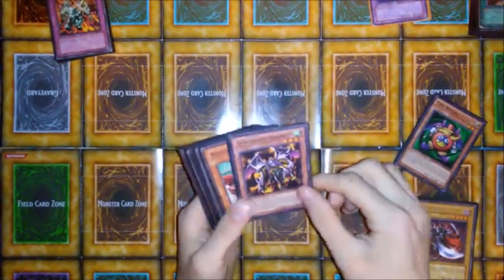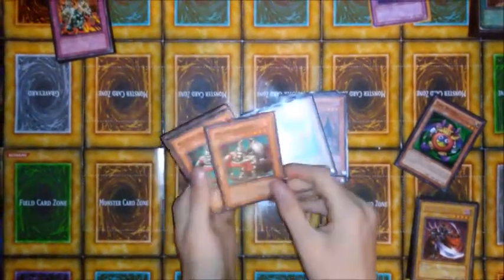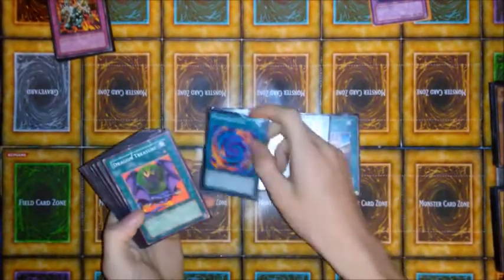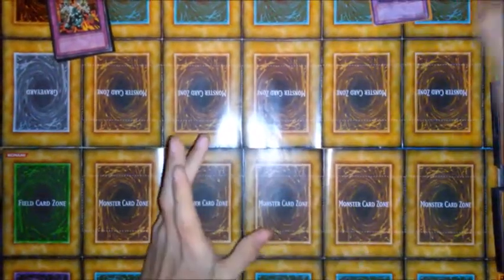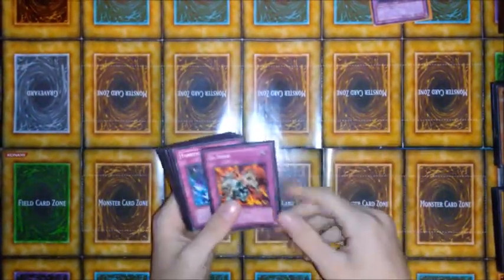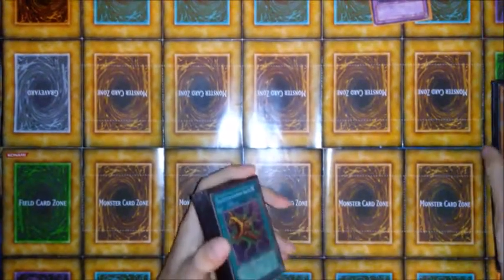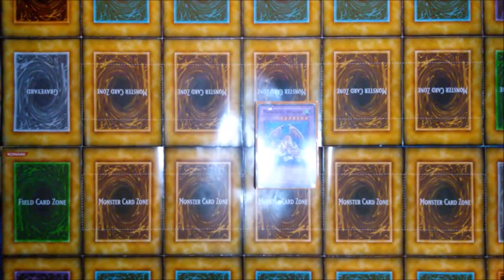Ali's Goat Format Dragon Deck For Yu-Gi-Oh! Dimension Duels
so this is the deck that Ali will be playing in the first portion of Yu-Gi-Oh! Dimension Duels. her deck is supposed to change drasticly over the first season, getting better as the season progresses. we have alot of good things planned for the deck, and the series as well, so we hope you turn in to see it.